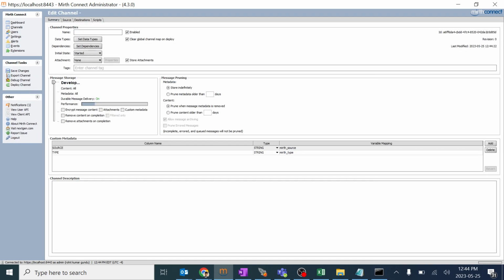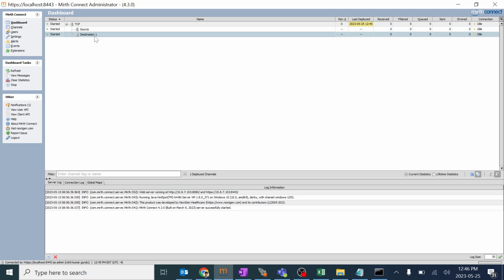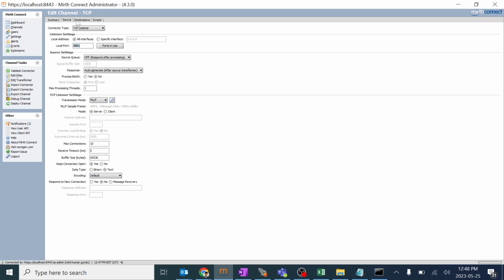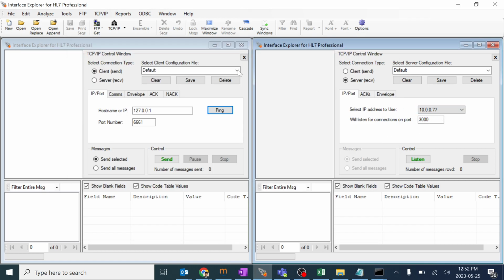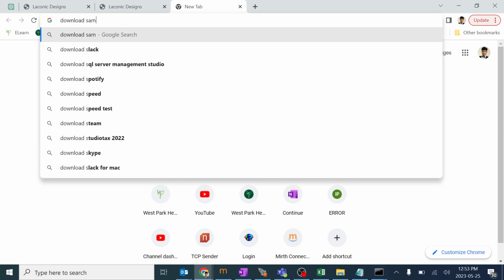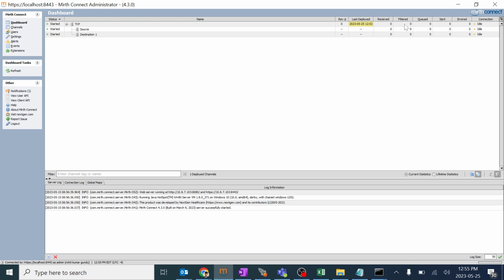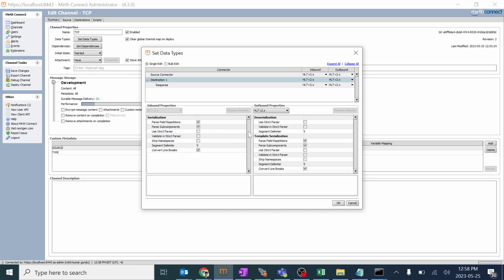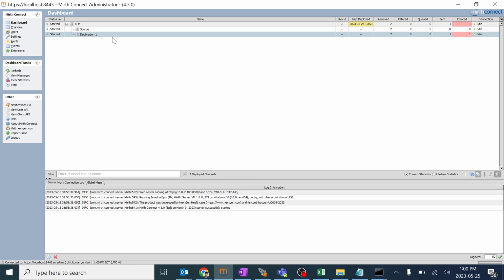3 Mirth Connect TCP Channel Creation Overview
To create a TCP/IP connection in Mirth Connect, you can follow these step-by-step instructions:

Step 1: Open Mirth Connect Administrator:
Launch the Mirth Connect Administrator by accessing it through your web browser. Typically, it can be accessed by entering the URL " or the appropriate IP address and port number of your Mirth Connect server.

Step 2: Navigate to Channels:
In the Mirth Connect Administrator, click on the "Channels" tab located in the top navigation menu.

Step 3: Create a New Channel:
Click on the "Create New Channel" button to start creating a new channel.

Step 4: Define Basic Channel Settings:
Provide a name and a brief description for your channel. Select an appropriate "Channel Type" based on your requirements. For a TCP/IP connection, choose "Source" or "Destination" depending on whether you want to receive or send data via TCP/IP.

Step 5: Configure Source or Destination:
If you selected "Source" in the previous step, you need to configure the source settings. If you chose "Destination," you will configure the destination settings. For a TCP/IP connection, you will configure the appropriate settings accordingly.

Step 6: Set Source or Destination Type:
In the source or destination settings, choose "TCP Listener" or "TCP Sender" depending on your use case. This selection determines whether you are receiving or sending data over TCP/IP.

Step 7: Configure TCP Listener or TCP Sender Settings:
Provide the necessary details for the TCP/IP connection. This includes specifying the host address, port number, and any other relevant options such as encoding or SSL settings.

Step 8: Save and Deploy the Channel:
Once you have configured the TCP/IP settings, click on the "Save" button to save your channel configuration. Then, click on the "Deploy Channel" button to deploy the channel and make it active.

Step 9: Test the TCP/IP Connection:
After deploying the channel, you can test the TCP/IP connection by sending or receiving data using the specified TCP/IP settings. Monitor the channel's status and message logs in the Mirth Connect Administrator to ensure that the TCP/IP connection is functioning as expected.

By following these steps, you should be able to create a TCP/IP connection in Mirth Connect and utilize it for data exchange over the network.